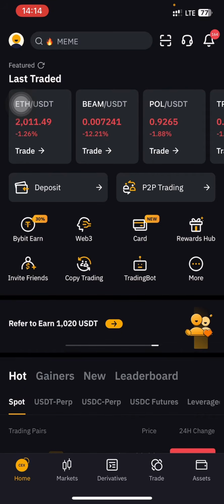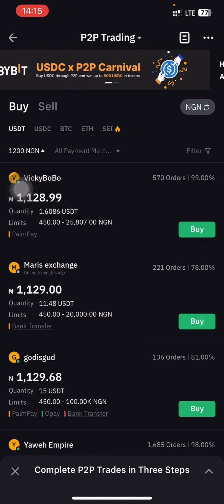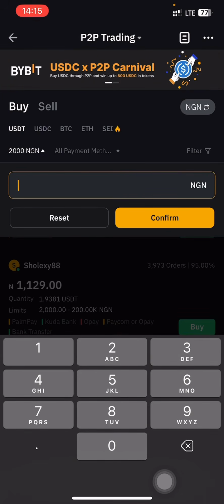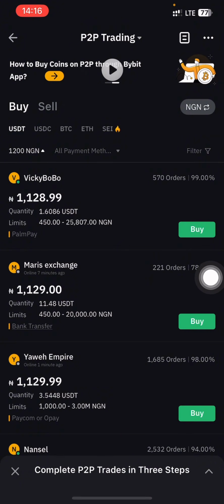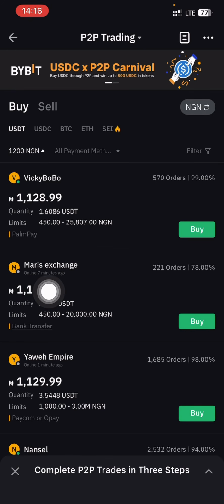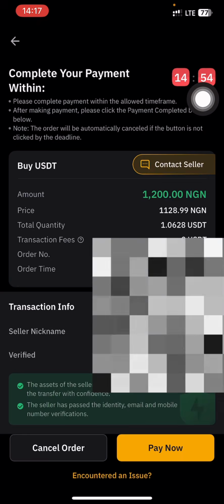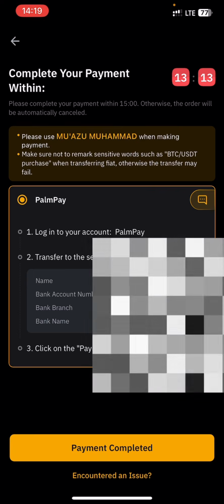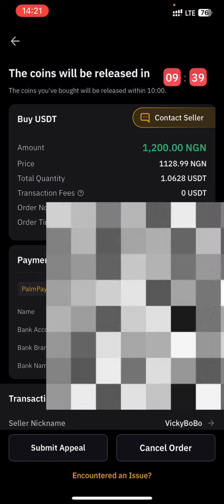How To Buy USDT using Bybit P2P | Bybit P2P 2024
Register a Bybit account using my partnership link to get $20 airdrop

Join my Telegram to receive Bybit giveaways, Campaigns and money making updates